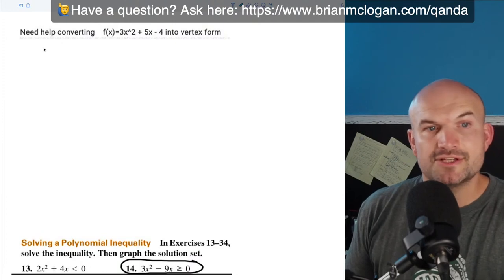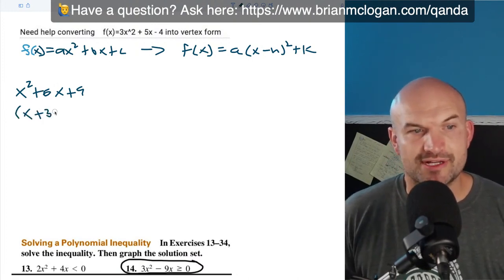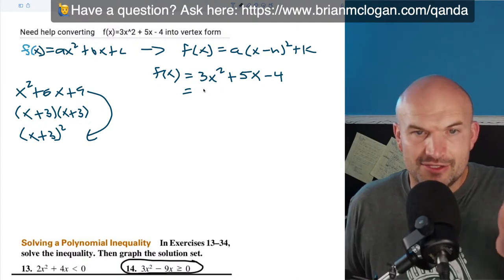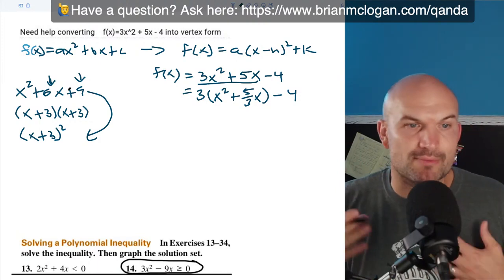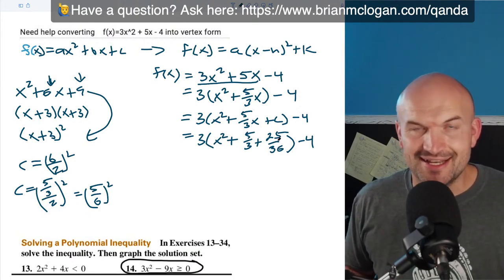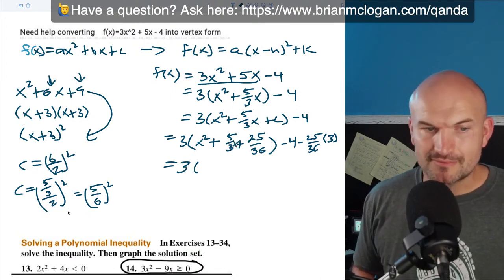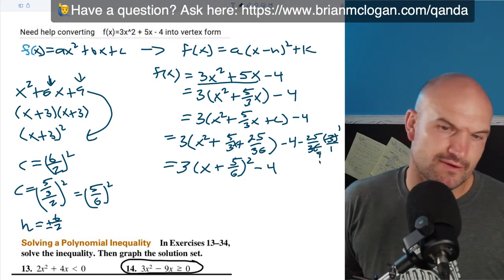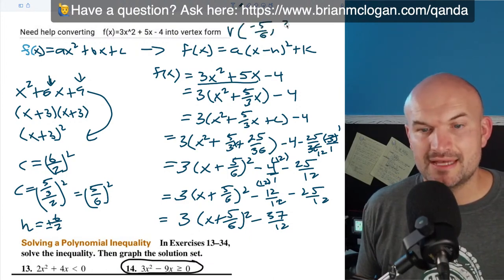Converting Function into Vertex Form